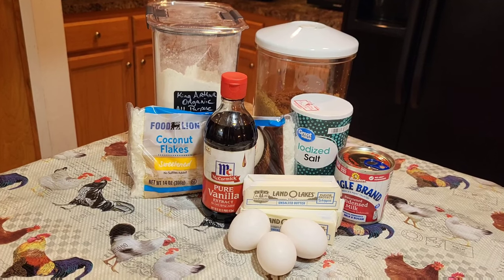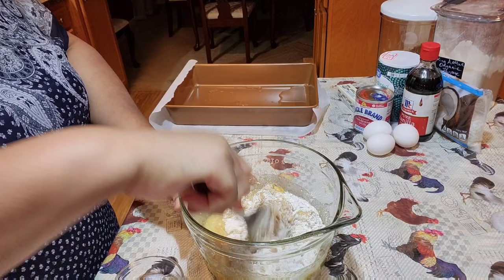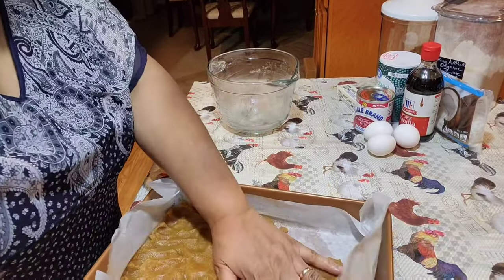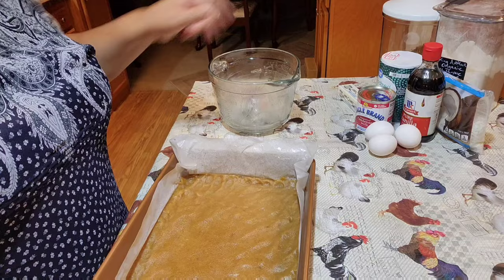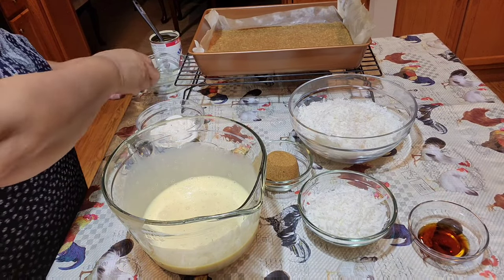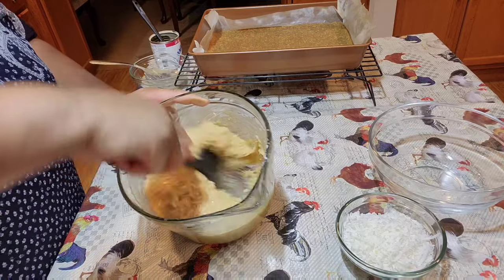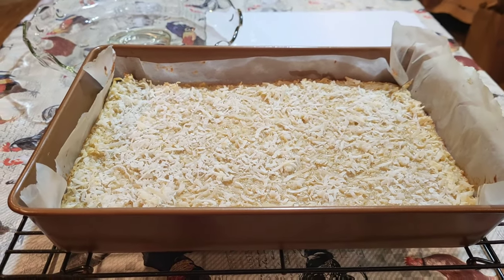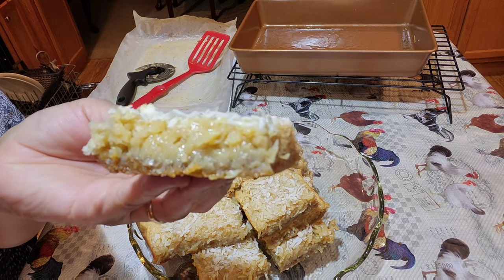Buttery Coconut Bars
Crust

2 cups all-purpose flour
1 cup packed brown sugar {pack it well}
1/2 teaspoon salt
1 cup melted butter
combine until well mixed
press into 9x13 lined pan
bake for 15 minutes
cool for 10 minutes
TURN OVEN DOWN TO 325

Filling
3 large eggs
1 {14oz} can sweetened condensed milk
1/2 cup all-purpose flour
1/4 cup brown sugar   {pack well}
1/4 cup melted butter
3 teaspoons vanilla extract
1/2  teaspoon salt
1  {14oz bag}  sweetened shredded coconut   {reserve 1 cup to top with}
bake 30 minutes cool on rack
at least 30 minutes